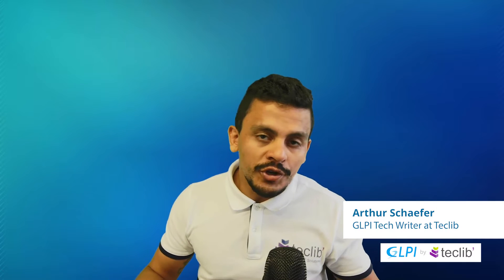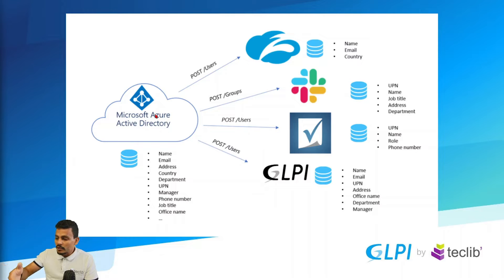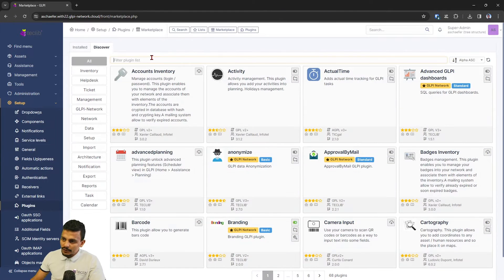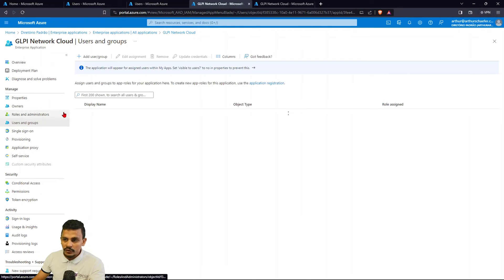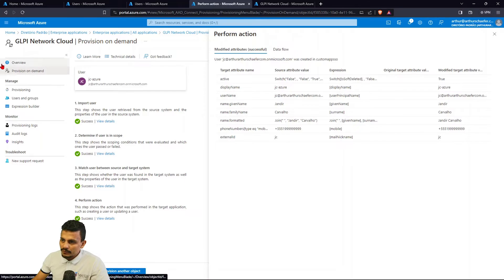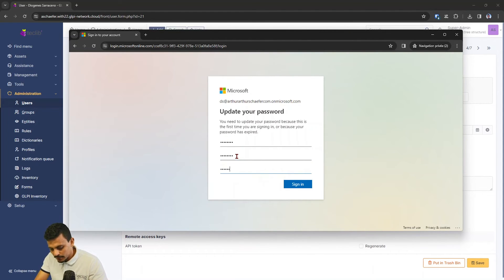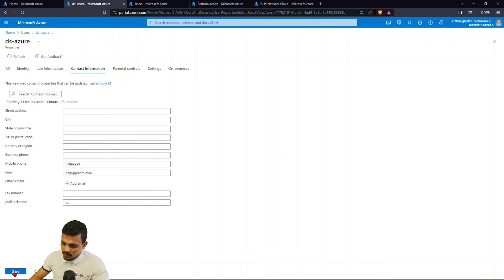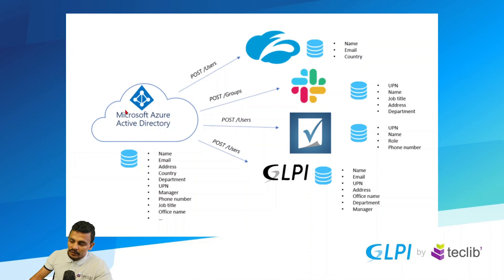How to Provision and Authenticate GLPI Users with Azure AD using SCIM and Oauth SSO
How to set up the OAuth plugin to log in to GLPI using Microsoft 365 credentials

Timestamps:

00:00 - Provisioning of GLPI users from Azure AD
00:23 - Keep user information updated on GLPI
01:11 - How does the SCIM Plugin work?
02:01 - How to use the Azure AD password to log in to GLPI?
02:27 - Installing the plugins
02:52 - Creating and updating user information on Azure AD
03:40 - Choosing the users and groups to be provisioned to GLPI
05:28 - Logging in to GLPI using Microsoft 365 credentials
06:24 - Important information
07:31 - Reading connection logs of the SCIM plugin